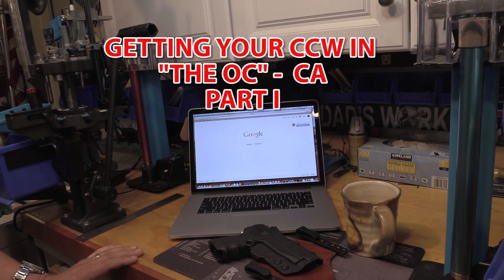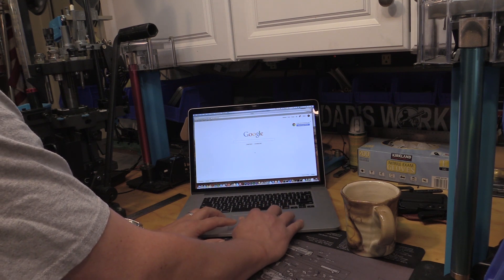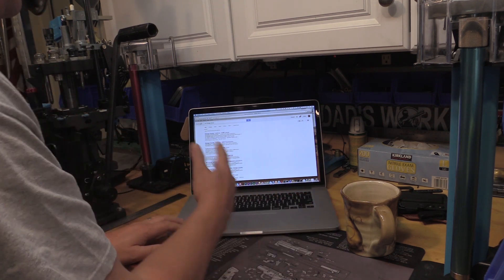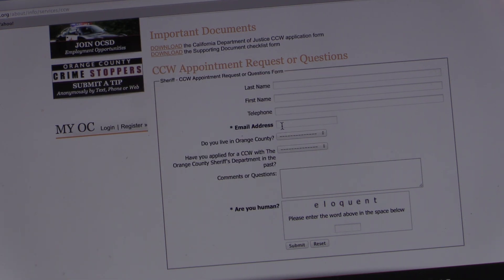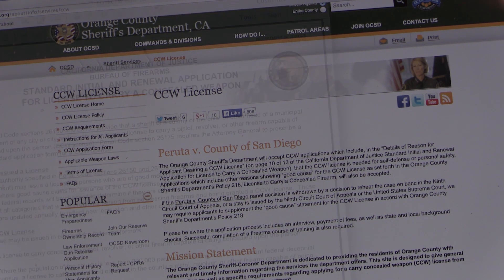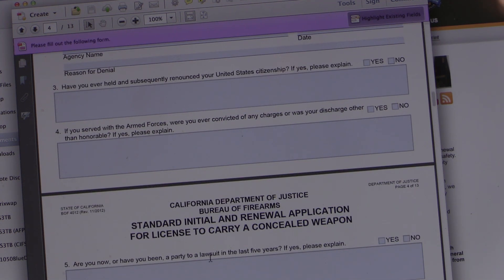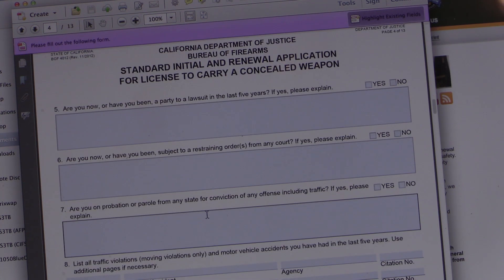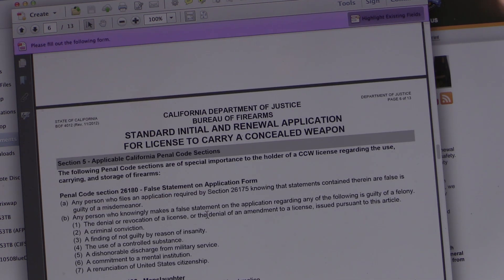How to Get Your CCW in Orange County pt 1 of 2